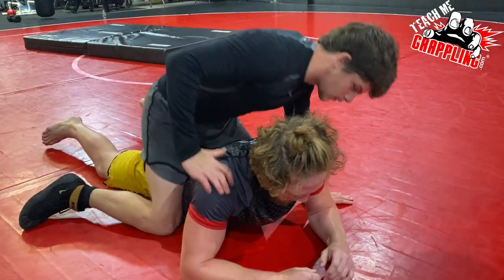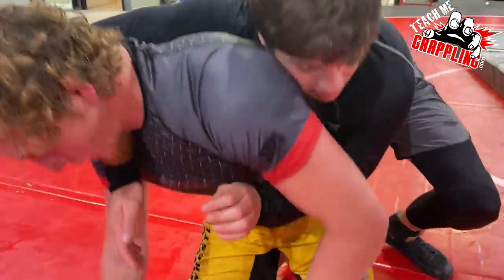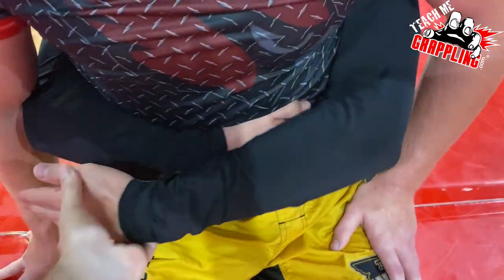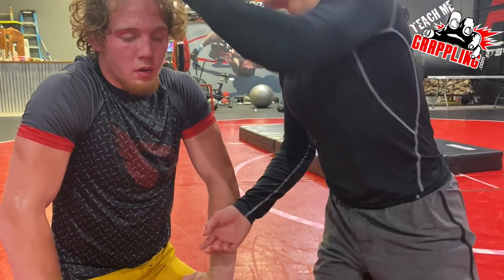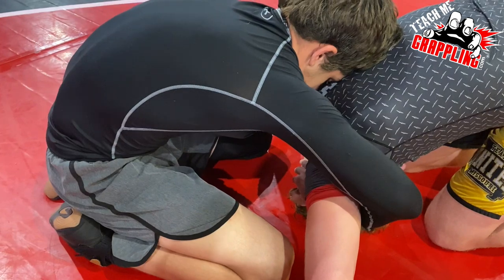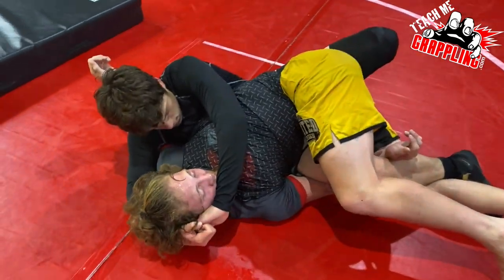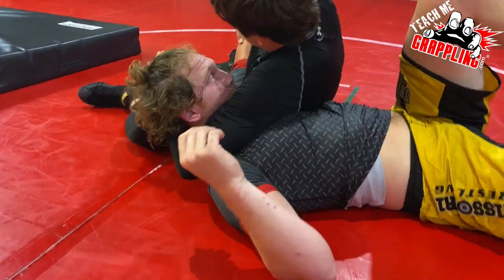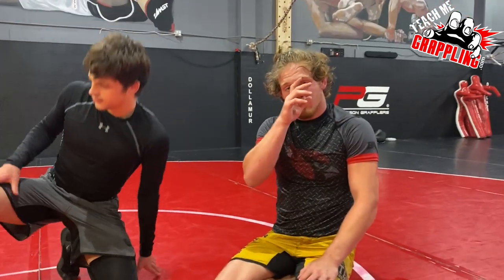What are the RULES of Folkstyle WRESTLING!!??? Part 3 - Illegal Slams and More Illegal Holds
or

This video my boys and I breakdown the basics of illegal slamming and a few more illegal holds in folkstyle wrestling.  Check out the details and you are sure to find something useful!  More videos to come!